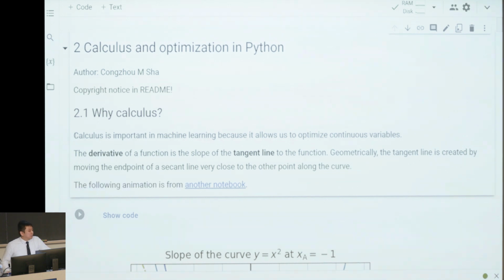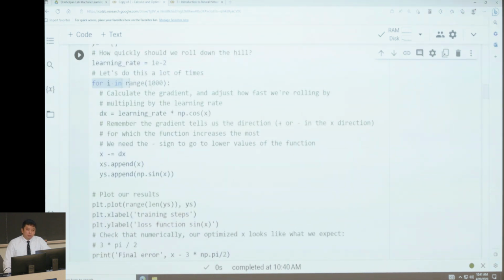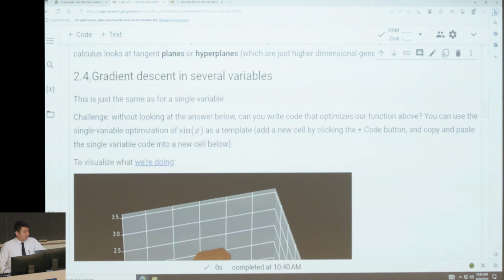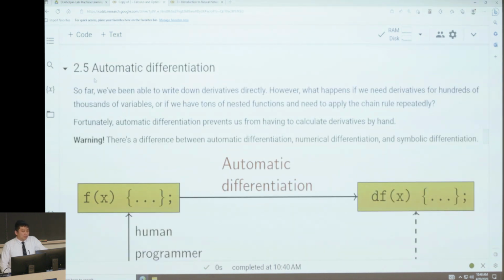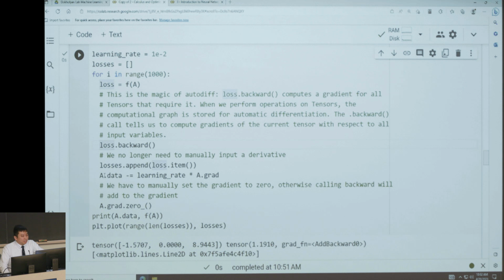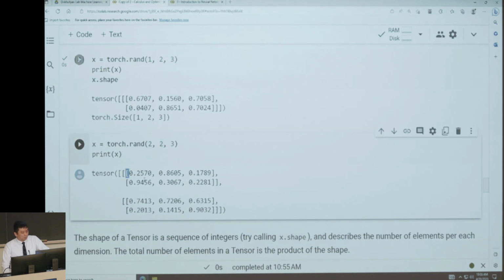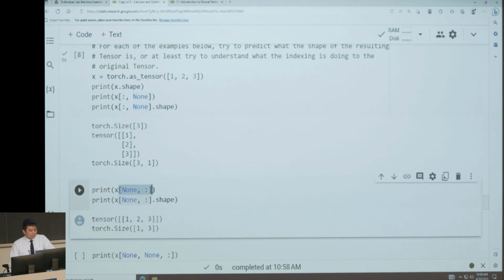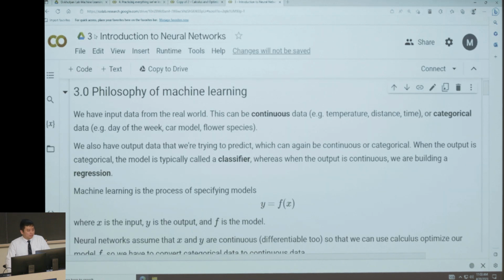Calculus and Optimization: Machine Learning Workshop